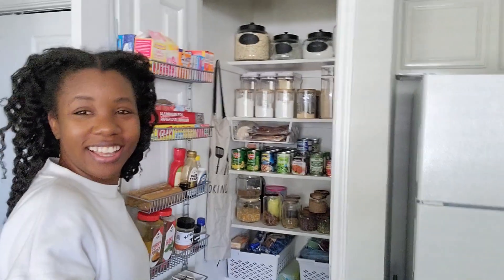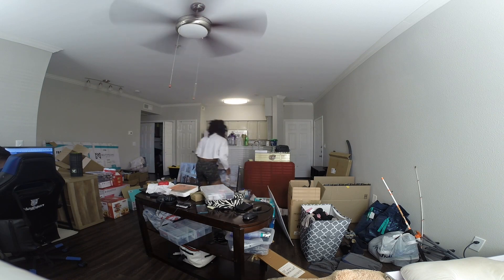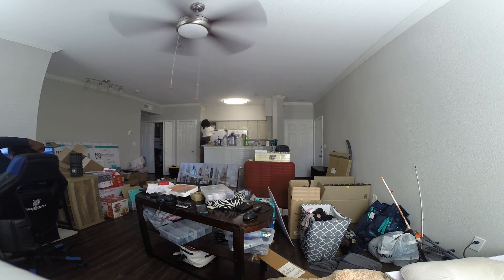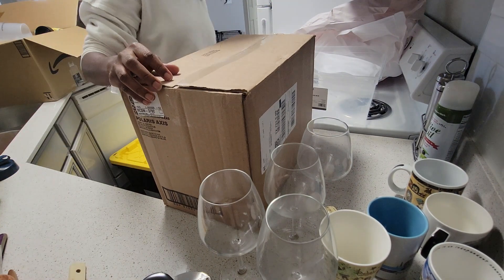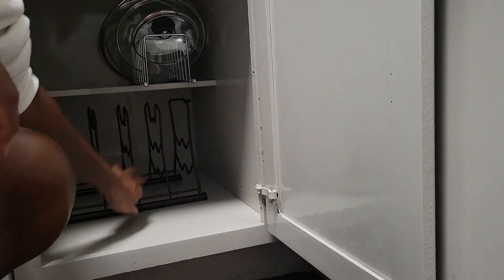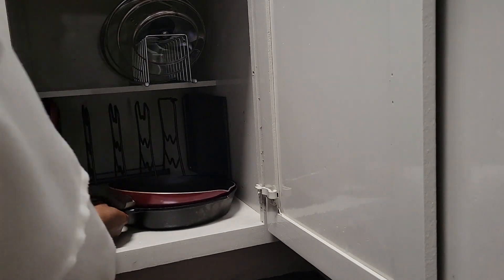Moving into Our First Apartment | Kitchen Organization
I am happy to share some exciting news! I hope you enjoy!